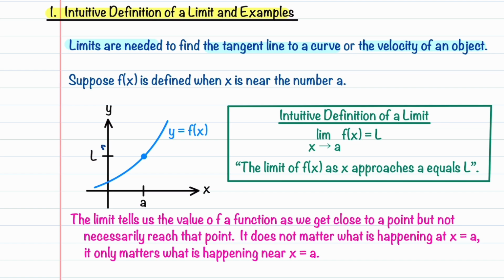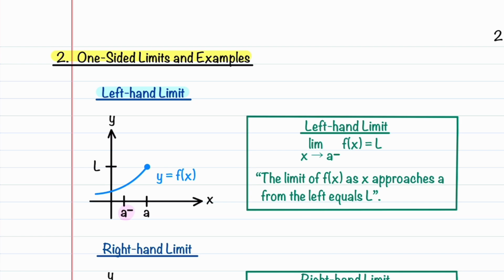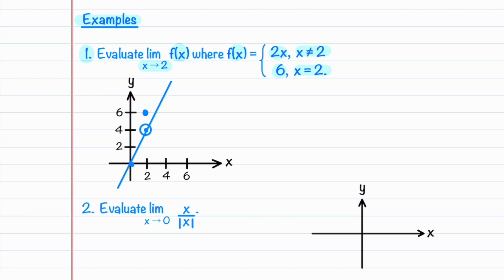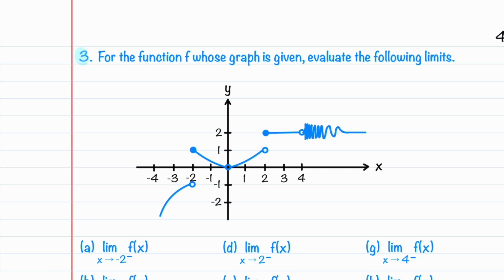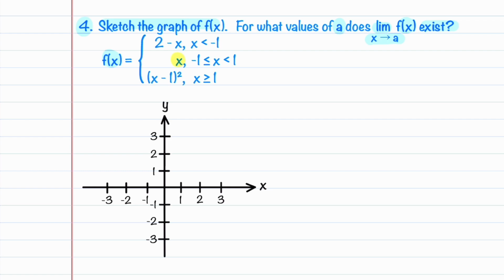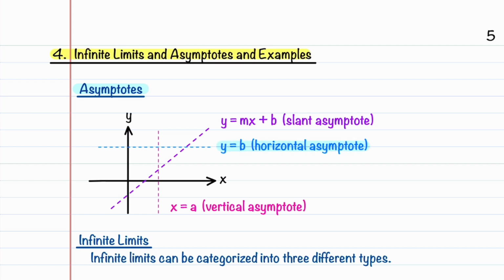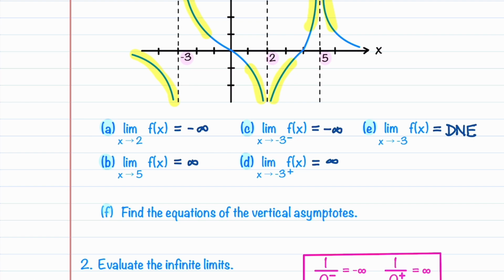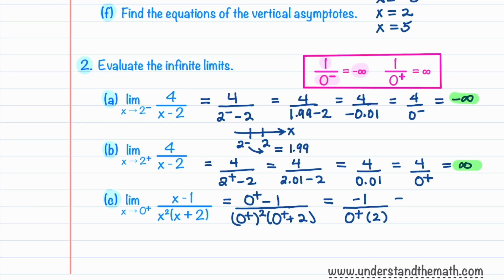Limits in Calculus 1 Explained | One-Sided, Infinite & Intuitive Limits (Step-by-Step)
📚 Learn About the Limit of a Function in Calculus
In this video, you’ll learn the foundational concept of limits — the building block of calculus. We’ll cover intuitive and formal definitions, explore one-sided limits, and discuss infinite limits and asymptotes. Through examples, you’ll see how limits describe the behavior of functions near a point, even when the function value at that point may not be defined.

🔍 What You’ll Learn in This Video:
✅ Intuitive Definition of a Limit
✔ What it means for a function to “approach” a value
✔ How limits describe behavior near a point, not necessarily at the point
✔ Worked-out examples comparing lim f(x) and f(a)

✅ One-Sided Limits
✔ Left-hand vs. right-hand limits
✔ How to evaluate one-sided limits from graphs and functions
✔ When a limit does not exist

✅ General Definition of a Limit
✔ The precise condition for a limit to exist
✔ Matching left-hand and right-hand limits
✔ Examples with piecewise functions

✅ Infinite Limits and Asymptotes
✔ Vertical and horizontal asymptotes
✔ Infinite limits approaching ∞ or −∞
✔ Worked-out examples with graphs and algebraic expressions

By the end of this video, you’ll understand how to evaluate limits, recognize when they exist or fail to exist, and see how they lead into the study of derivatives and integrals.

*Timestamps*
00:00 Introduction
00:40 Intuitive Definition of a Limit and Examples
04:50 One-Sided Limits and Examples
07:27 General Definition of a Limit and Examples
21:17 Infinite Limits and Asymptotes and Examples